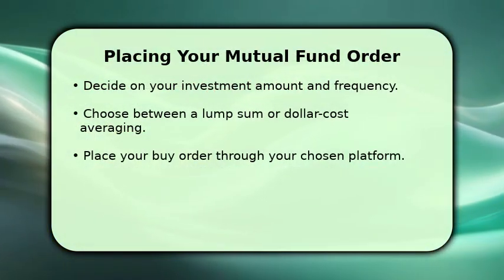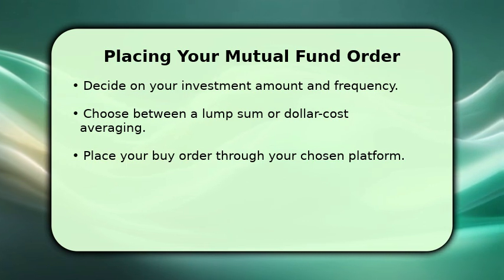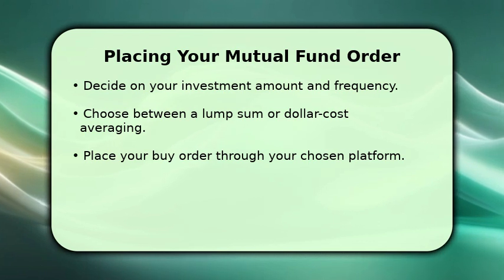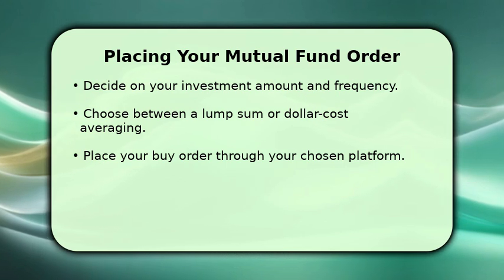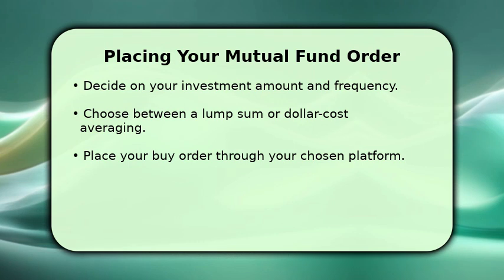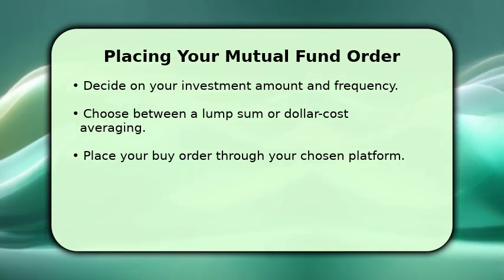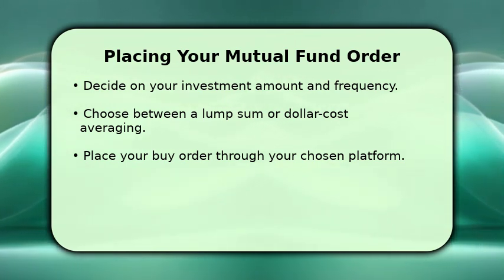How To Buy And Sell Mutual Funds - Step By Step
▸ (f) Are you looking to invest in the stock market but don't know where to start? This video will guide you through the step-by-step process of buying and selling mutual funds. We'll cover everything from understanding mutual fund types to executing trades on popular platforms. Whether you're a beginner or an experienced investor, this tutorial is designed to help you navigate the world of mutual funds with confidence.

how to buy mutual funds, step by step guide to buying mutual funds, selling mutual funds, mutual fund investing for beginners, buying and selling mutual funds online, mutual fund trading platforms, investing in mutual funds, mutual fund types, how to invest in mutual funds, mutual fund investment strategies